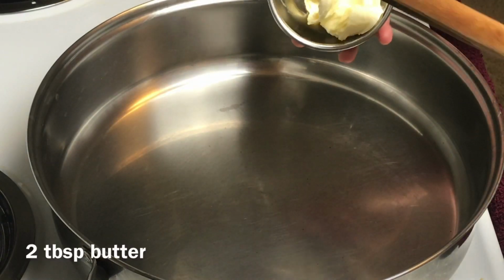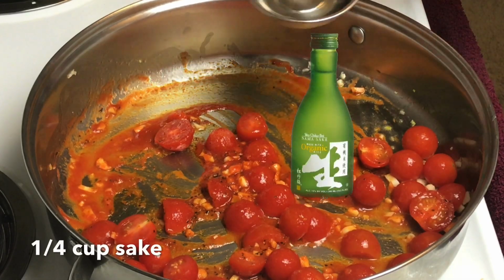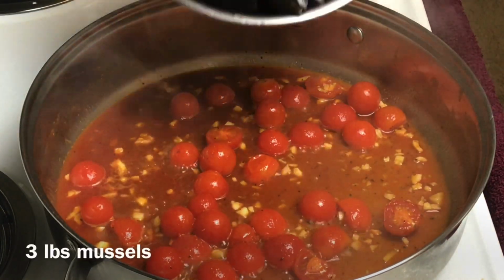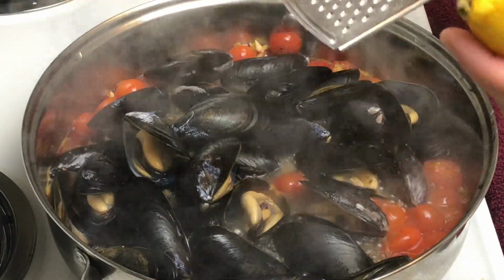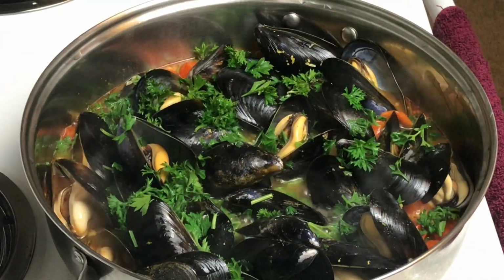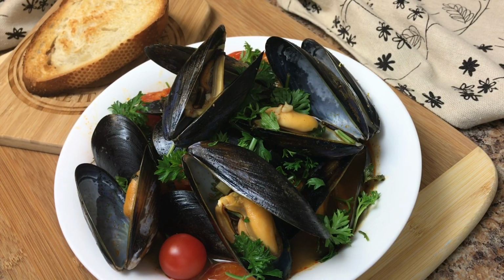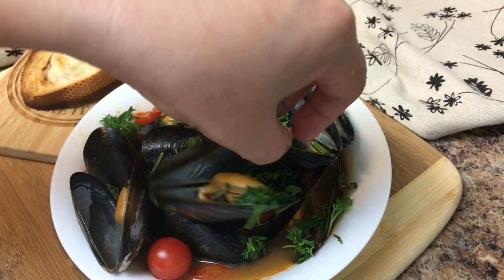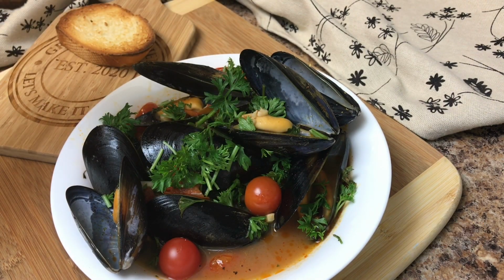Buttery Steamed Mussels with SAKE I Cooking with Grace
In this video, I’ll show you how to make this buttery steamed mussels. Mussels were cooked perfectly in a well seasoned broth with sake and a touch of Sriracha. It’s very quick & savory. Perfect paired with toasted bread. Yummy...

INGREDIENTS

3 lbs mussels ( cleaned )
2 tbsp butter
3 cloves garlic ( minced )
2 tbsp sriracha
12 pcs cherry tomatoes
1/4 cup sake
1/4 cup chicken broth
1/4 tsp salt
1/4 tsp ground black pepper
2 tbsp brown sugar
1/2 cup parsley ( chopped )

How to make SHANGHAI - STYLE BORSCHT 罗宋汤 I Easy Instant Pot Recipe in less than 30 minutes

Easy Lo Mai Gai 糯米雞 (Glutinous rice with chicken) recipe with Chinese sausage in Rice Cooker

How to make One Pot Chicken with Garlic Rice I 30 Minute Meal in Rice Cooker